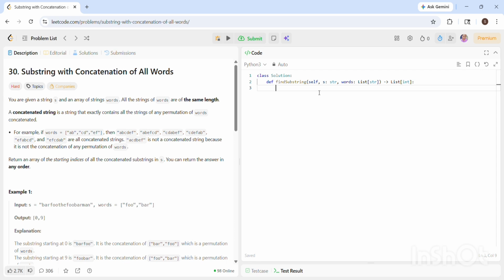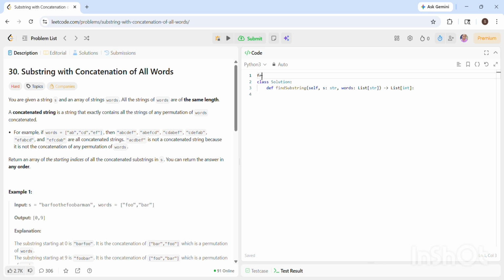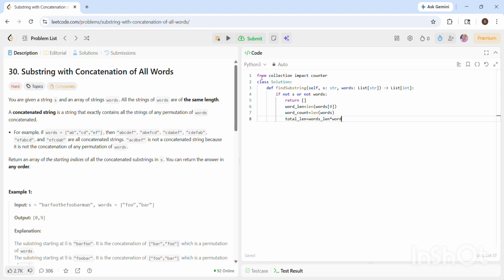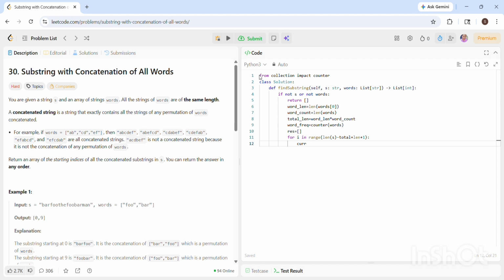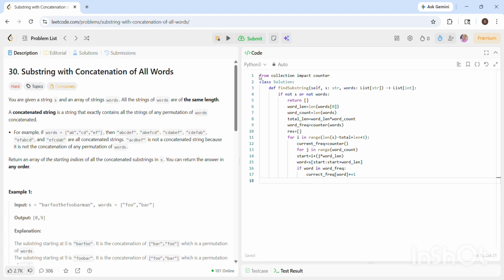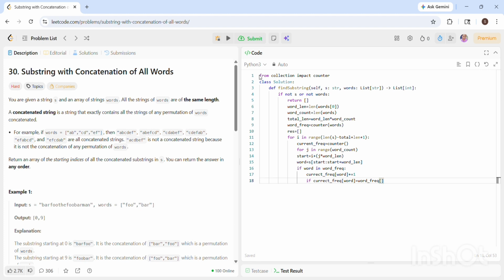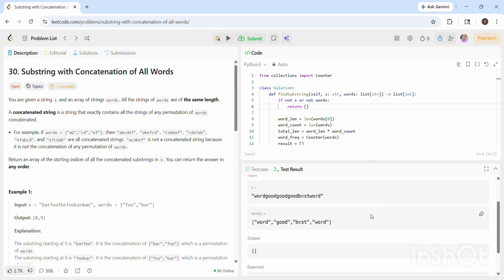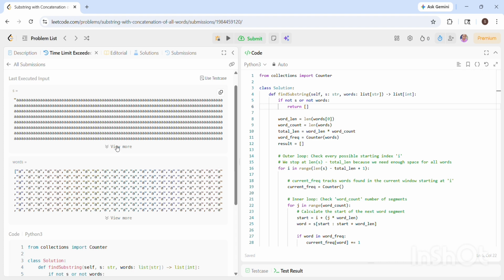🚀 Day 25 – Substring with Concatenation of All Words 🔎💡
Today I worked on a challenging string problem where I had to find all starting indices of substrings that are formed by concatenating all given words exactly once and without any extra characters.
Each word has the same length, so I used a sliding window technique combined with a hash map (frequency counter) to efficiently check valid word combinations. Instead of checking every permutation, I optimized the solution by scanning the string in word-sized steps and tracking counts dynamically.
This problem really improved my understanding of:
Sliding Window Strategy
Hash Maps / Dictionaries
Efficient String Traversal
Avoiding Time Limit Exceeded (TLE)
Time Complexity: O(n × word_length)
Space Complexity: O(k) (for storing word frequencies)
A tough one, but a great learning experience in optimization and pattern matching! 💻🔥